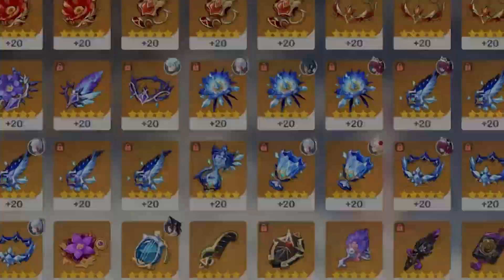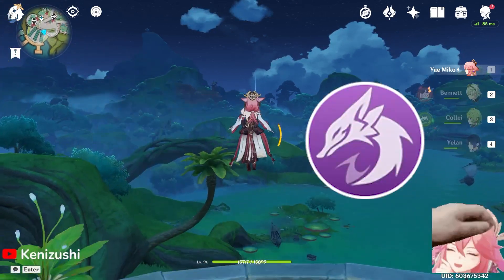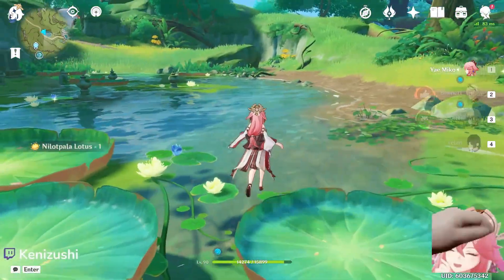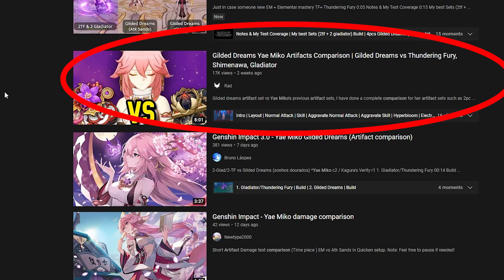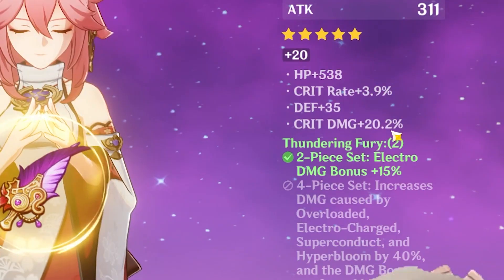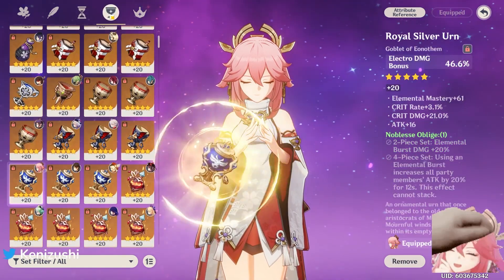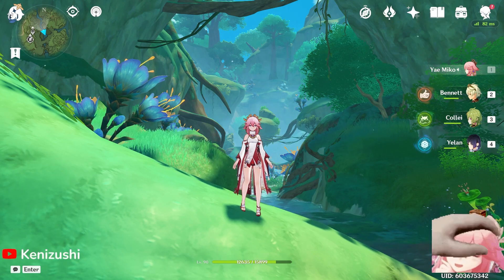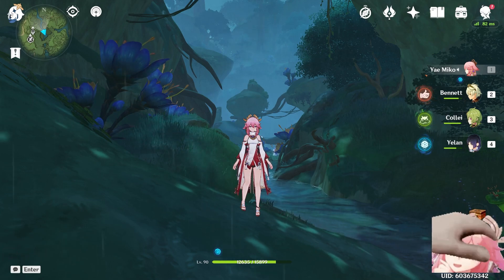Yae Miko's BEST Artifact Set In Genshin Impact Is..?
my artifacts are absolute GARBAGE but still farming for the best set on her!
this vid was my most fun to make so far! hope u enjoyed it :)
🔽 Expand For More Yae! 🔽

Credits:
Songs (in order)

(sry i dont have the exact titles...)

Video Editor: Kenizushi
Thumnail Maker: Kenizushi
Footage: Kenizushi

My Other Yae Miko Videos!!!

I genuinely hope you have a great day! - Yae Miko main till the end Kenizushi